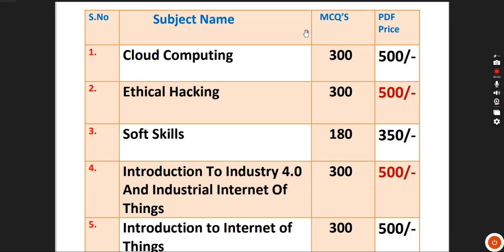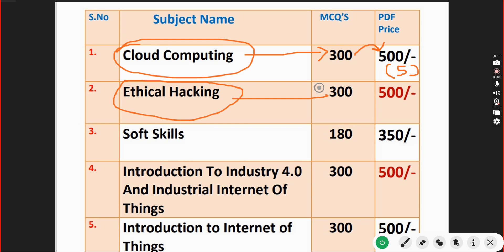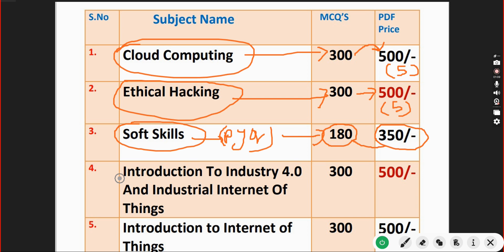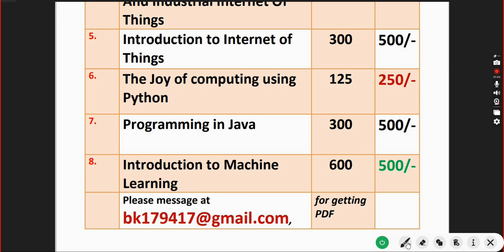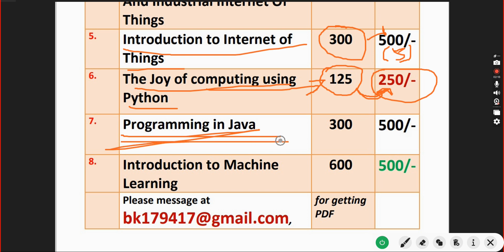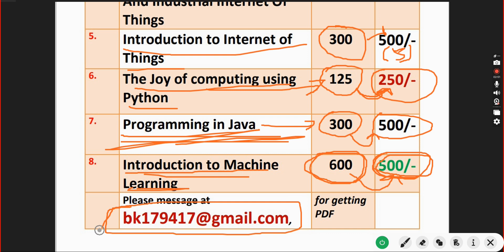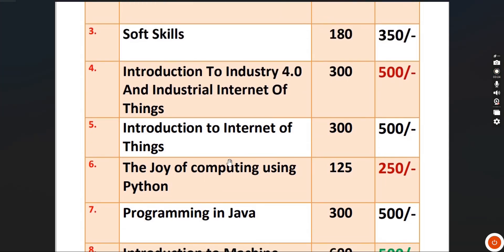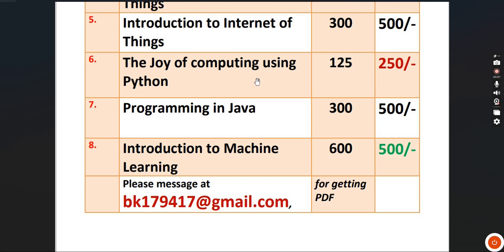NPTEL Preparation PDF's announcement || How to Prepare for NPTEL Exam